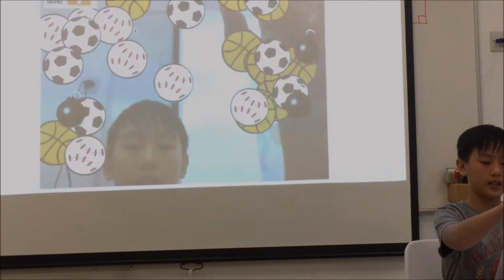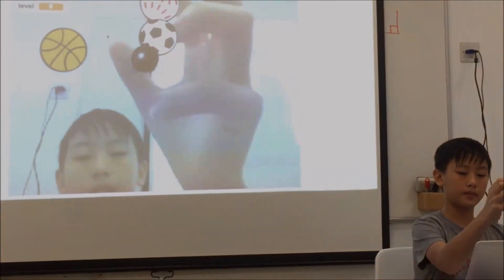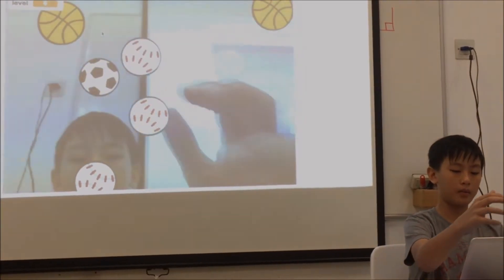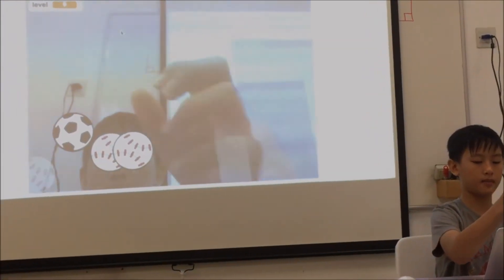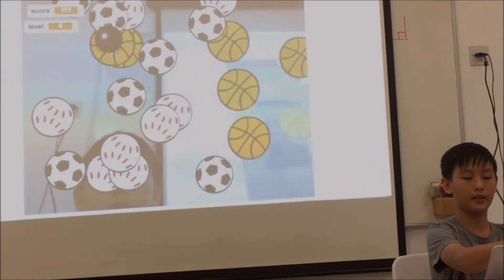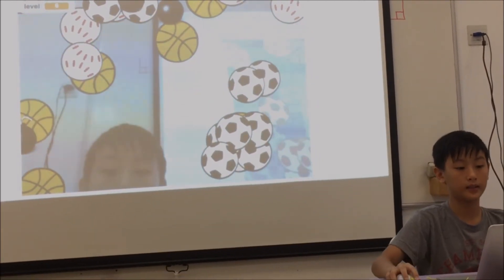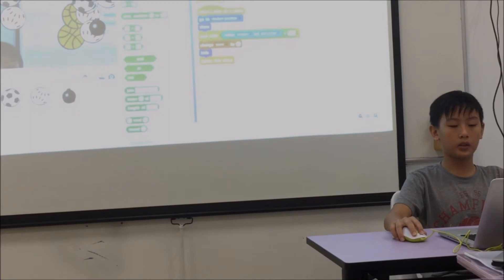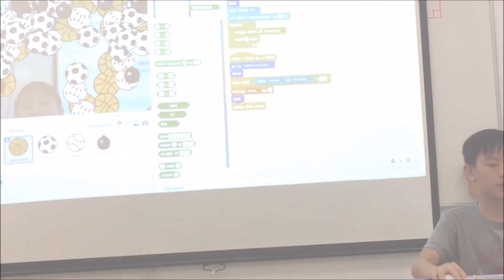Coding for Kids - Catch the balls | Coding Lab - Singapore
Yanliang developed this augmented reality (AR) game which utilises the webcam - use your hand to catch the balls while avoiding the bomb.